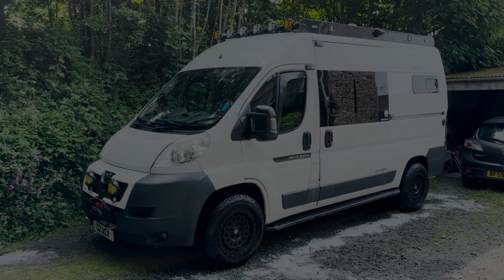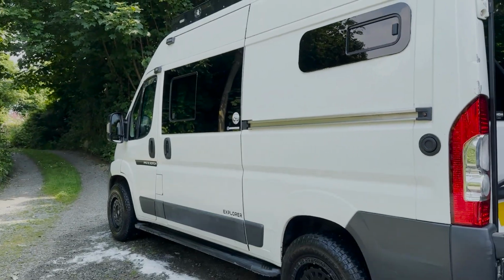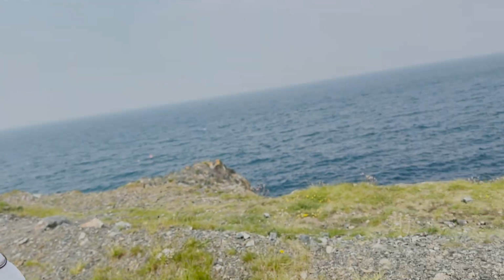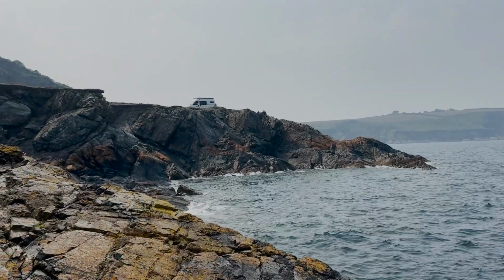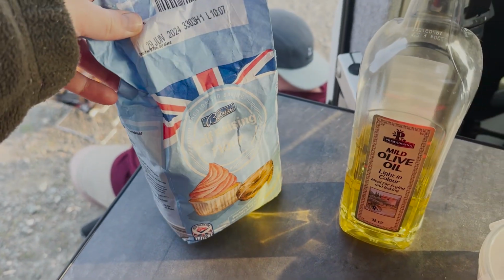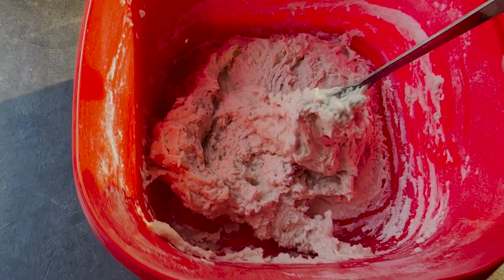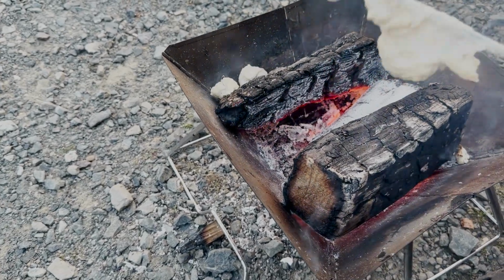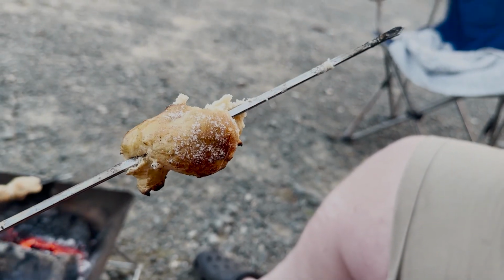IS THIS THE BEST PARKUP IN CORNWALL?!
This is one of the best beach camp spots we have stayed with the van! Its perfect for beach views swimming, snorkelling, scuba diving, paddle boarding and kayaking. Enjoy it with us as we stay over night at this absolutely stunning spot!

📱Sony ZV-E10
Small Rig Cage
Sigma 16mm F1.4
Vlogging Tripod
🎤 RØDE VideoMicro Compact
🚁Drone: DJI Mavic Mini 3